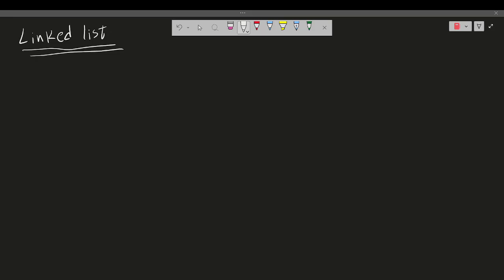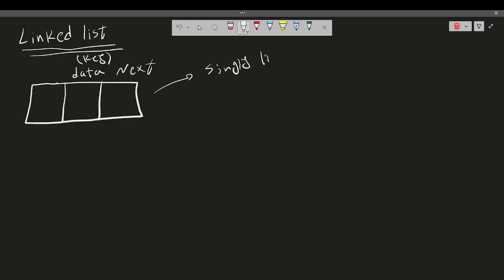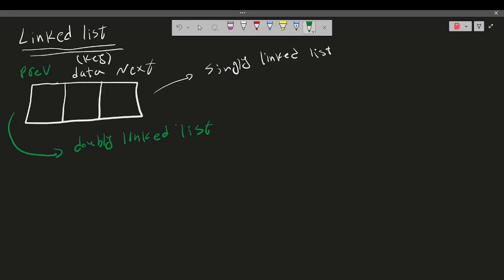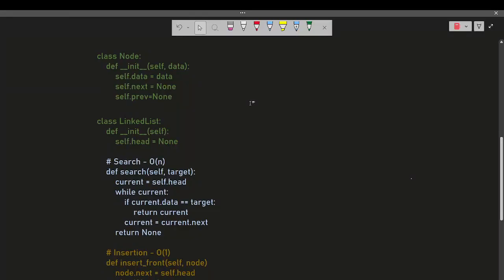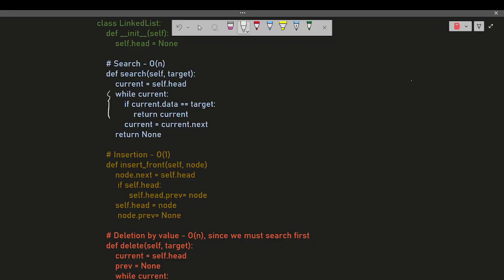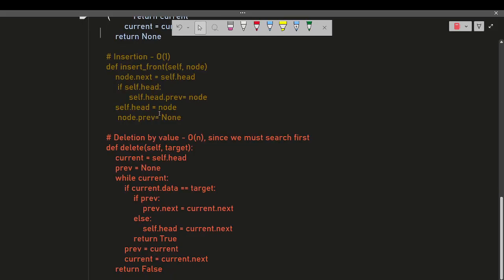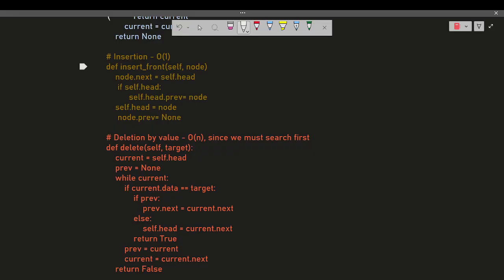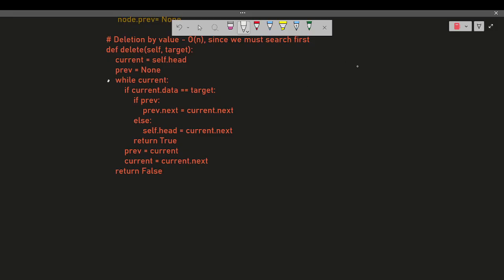Linked Lists Explained (Singly, Doubly, Circular) + Python Code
**Linked Lists Explained: Singly, Doubly, and Circular (with Python Code)**

Linked lists solve a problem arrays can't: fast insertion and deletion without shifting every element. In this video, we build the concept from scratch and implement it in Python.

You'll learn what a linked list actually is and why it's a different ADT from an array, the structural differences between singly, doubly, and circular linked lists, full Python implementations of search, insert, and delete, and how to derive time complexity directly from the code instead of memorizing it. We also cover where linked lists beat arrays — and where arrays still win.

This video is part of a full Data Structures & Algorithms series for computer engineering students and self-taught developers preparing for technical interviews.